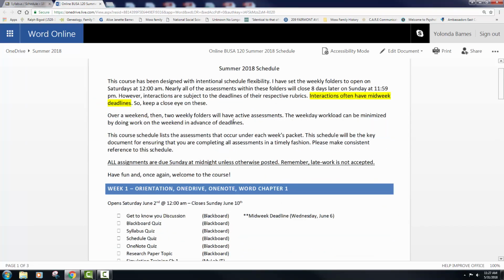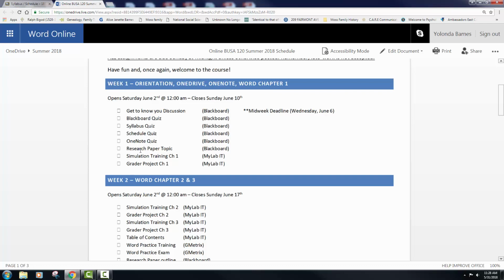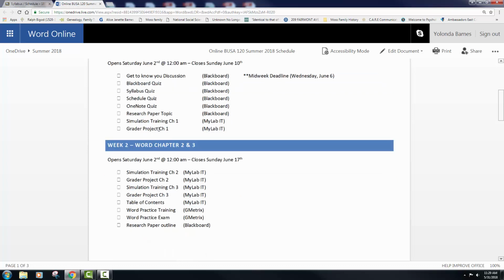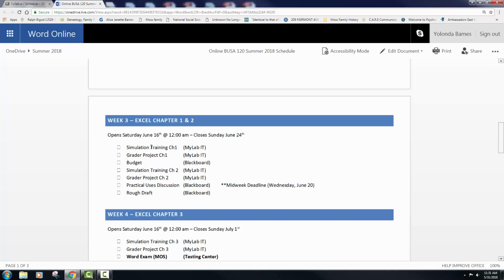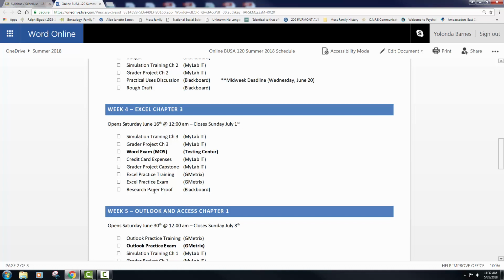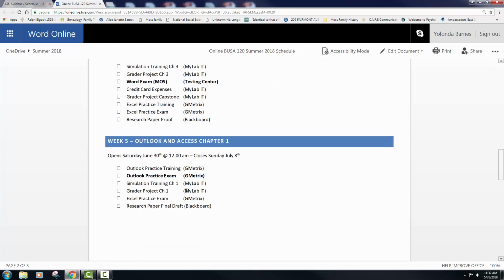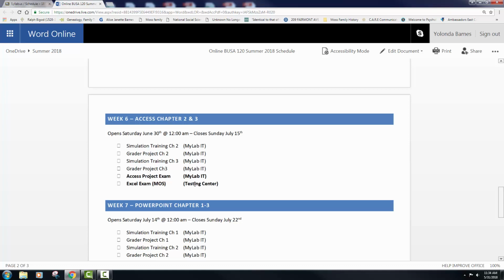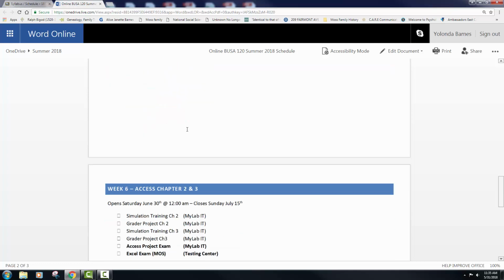BUSA 120 Summer 2018 Schedule Tutorial Video